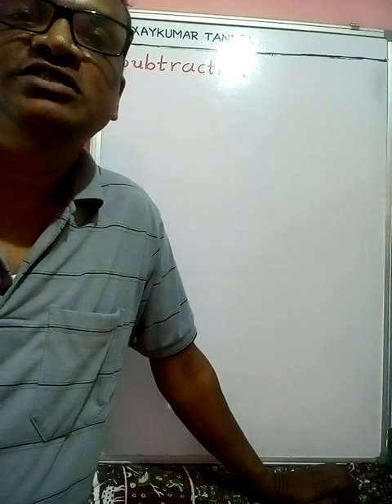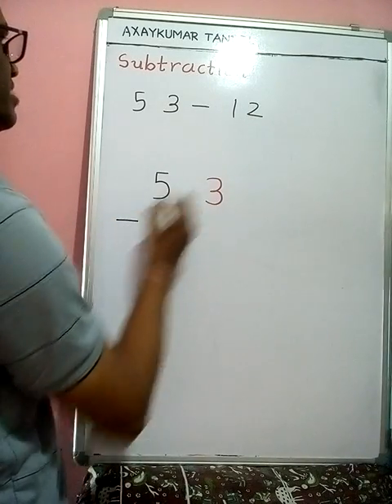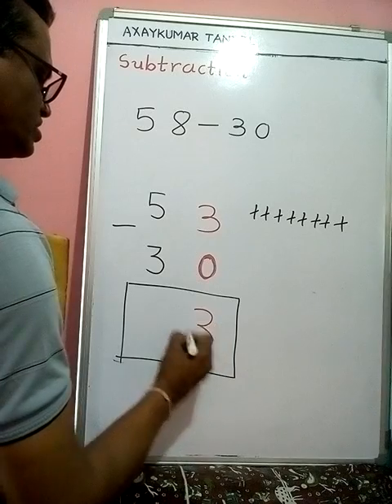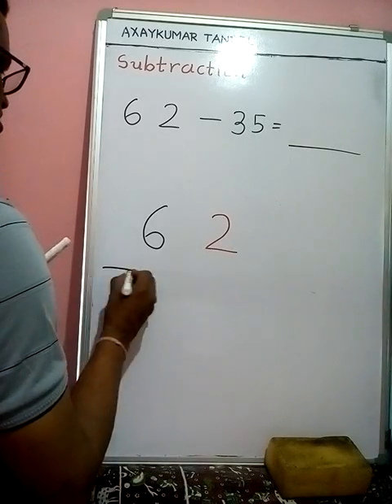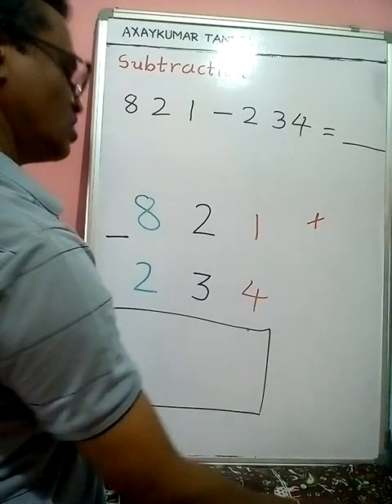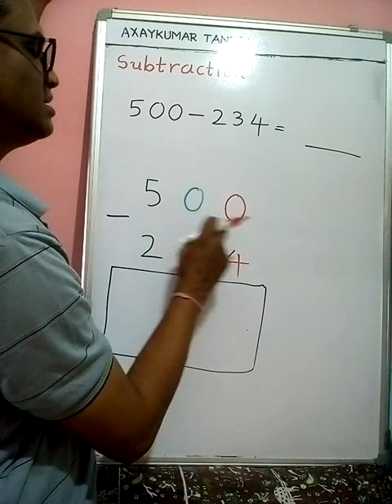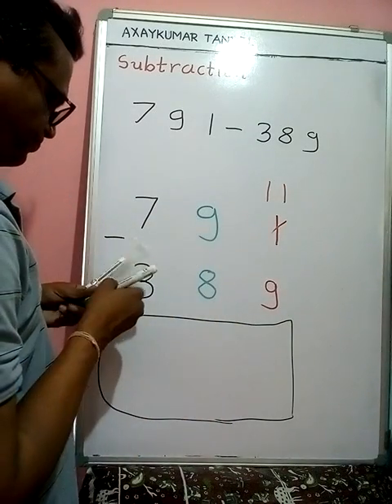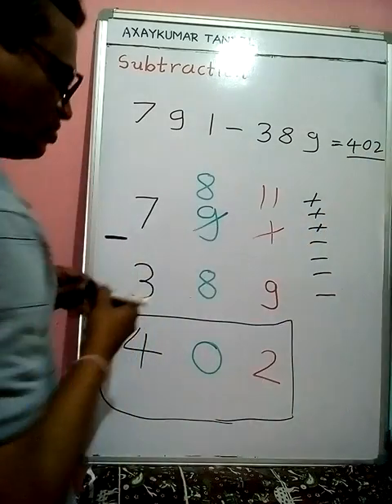subtraction | axaykumar tandel